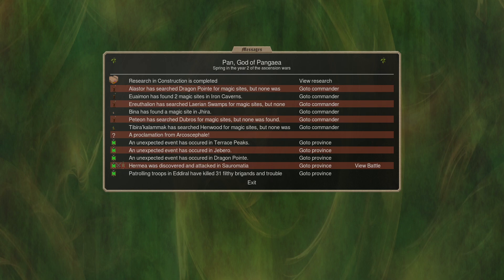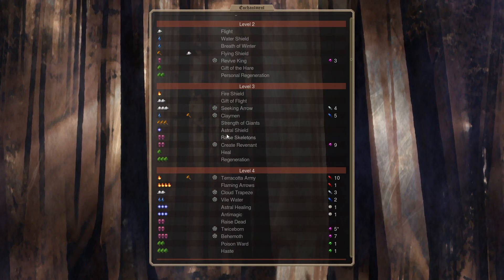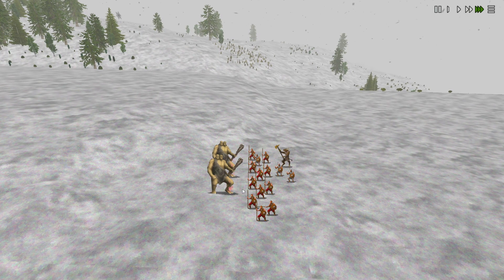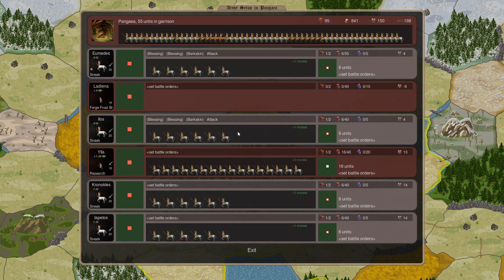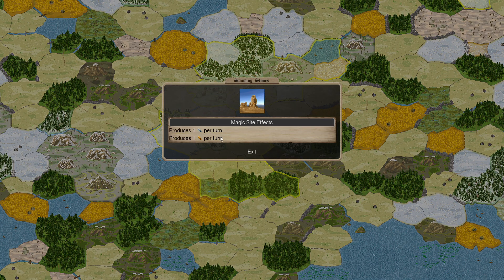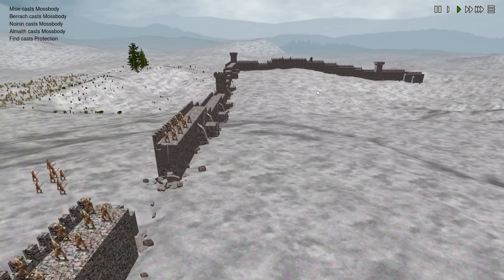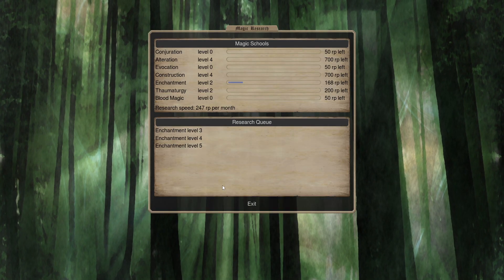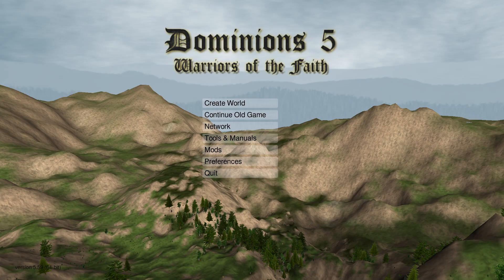Dominions 5 - EA Pangea Multiplayer game 25-27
Hey guys this was my first attempt at playing EA Pangea, hope you enjoy and learn something!